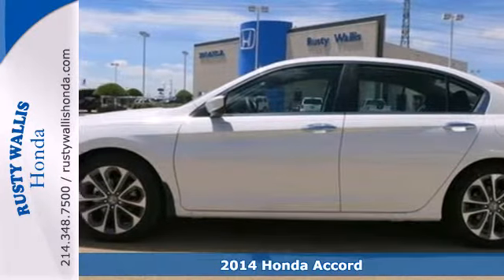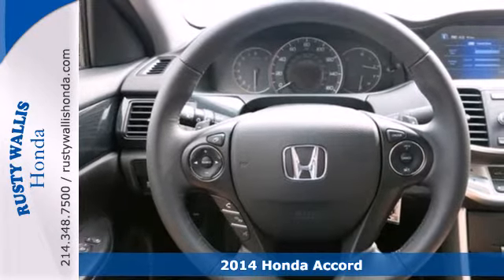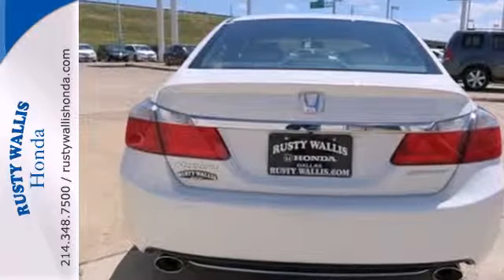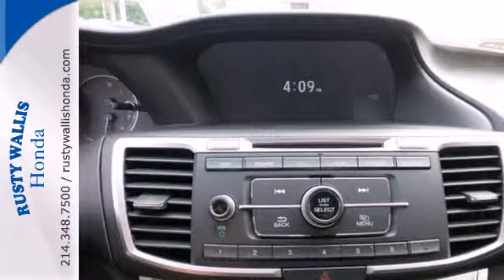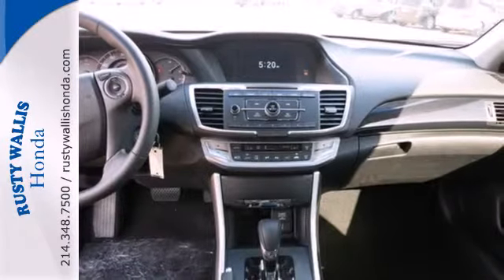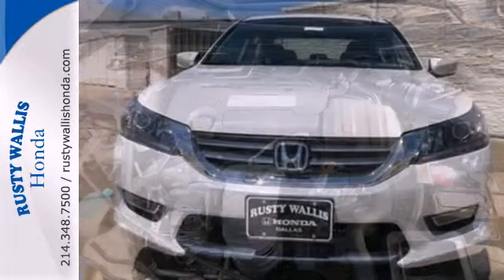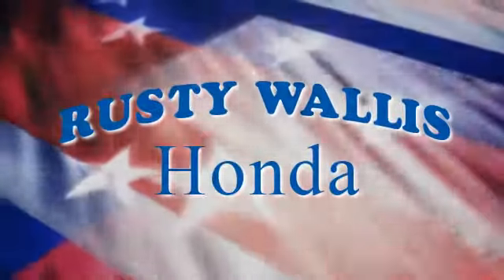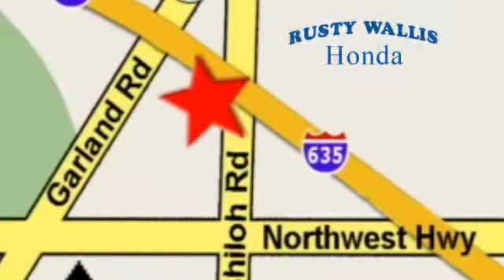2014 Honda Accord Dallas TX Fort Worth, TX #142156 - SOLD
Year: 2014
Make: Honda
Model: Accord
Trim: Continuously Variable Automatic
Engine: 4 Cylinder
Transmission: Continuously Variable Automatic
Color: White Orchid Pearl
Stock #: 142156
There's no substitute for a Honda! Ready to roll! Want a car to make heads turn and take notice, as you drive by in the lap of luxury? Well, look no further than this terrific 2014 Honda Accord.

Address:
12277 Shiloh Road